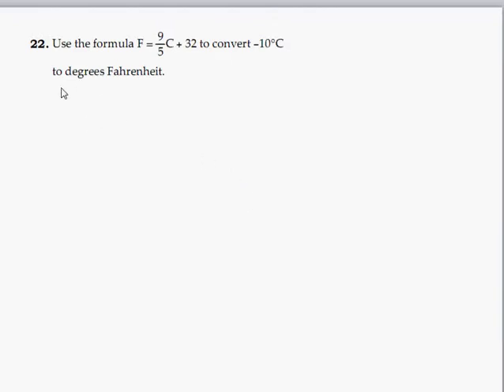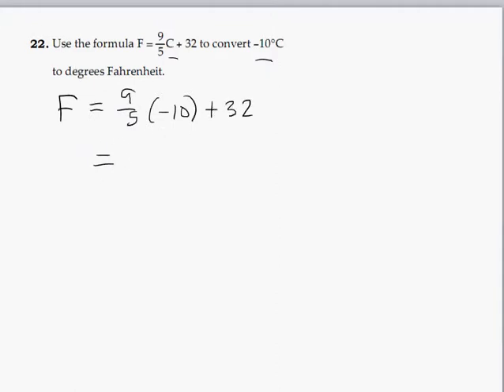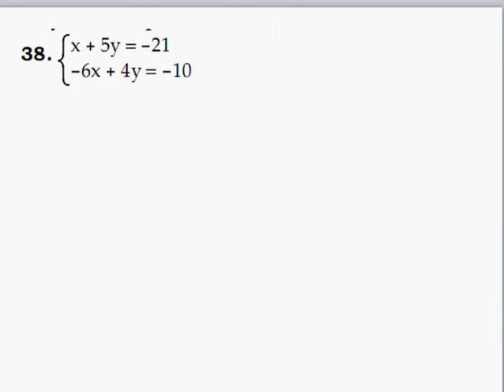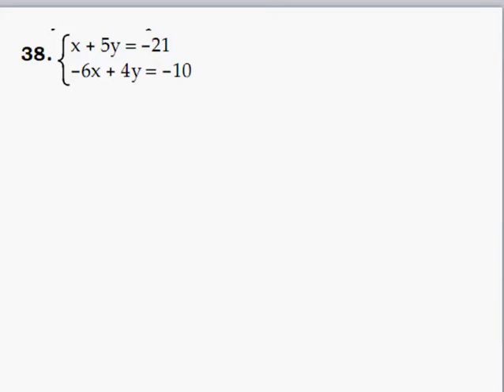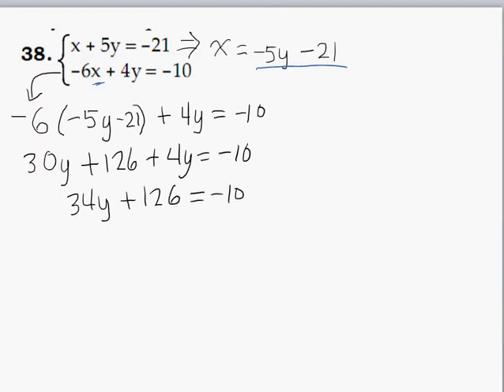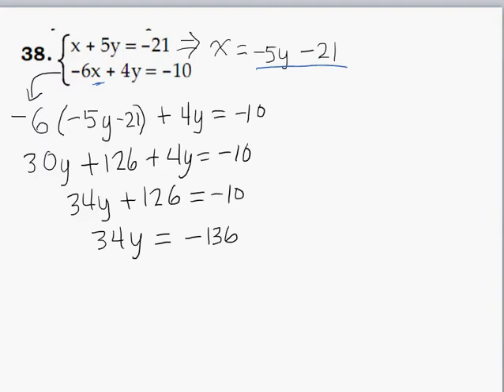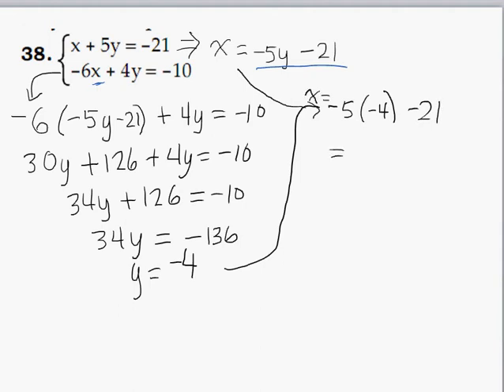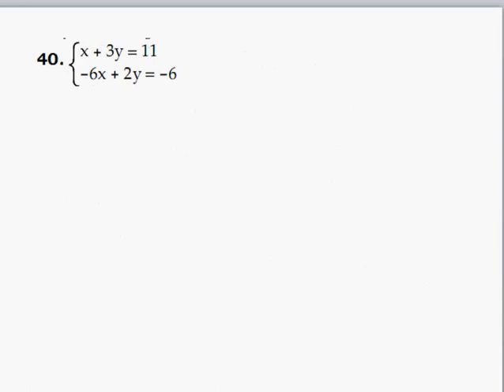Working with a formula; solving a system of 2 equations by the substitution method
This is how to work two problems on the final exam review sheet from DSPM 0800-501 and 531, Spring, 2012, at the request of a student.These were problems 22 and 38 on that review sheet.